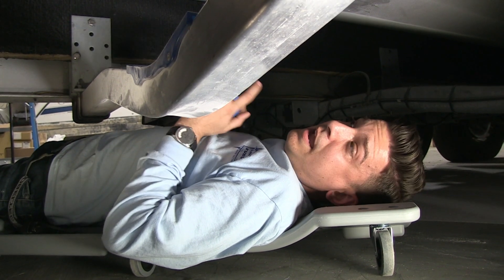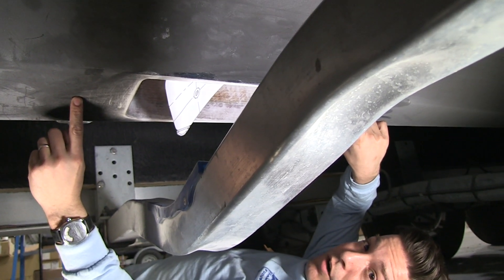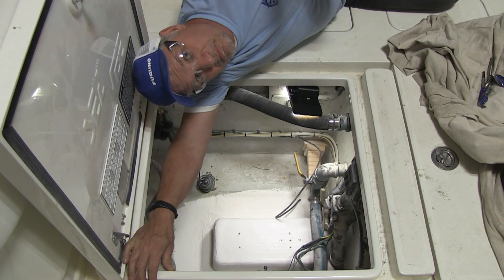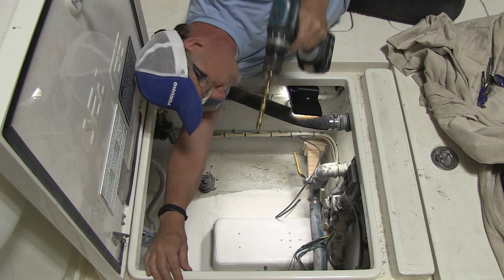Furuno Connections - Episode 7 - Installing The Transducer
On this episode of Furuno Connections we install the new transducer into the pocket that we built. With the help of the Airmar guys, we give you tips and tricks on how to correctly install this pocket mounted transducer.